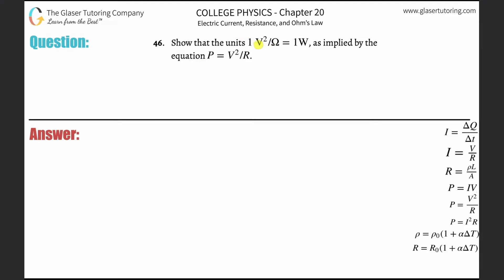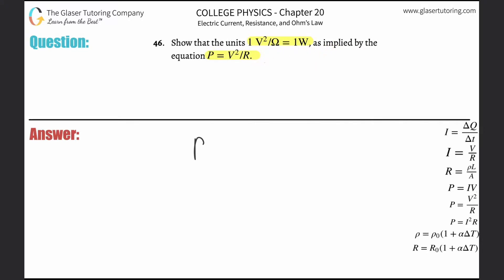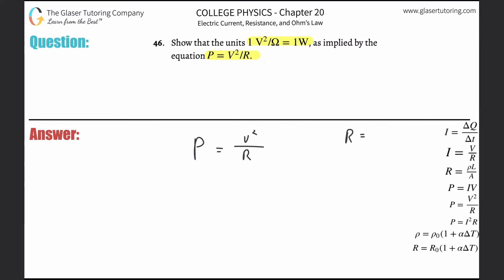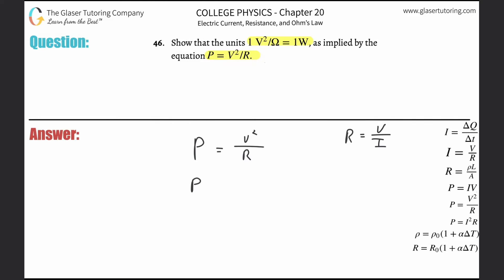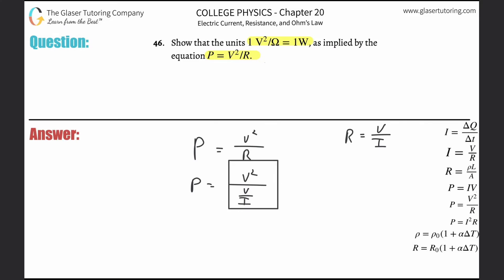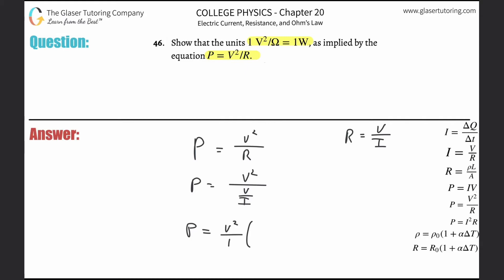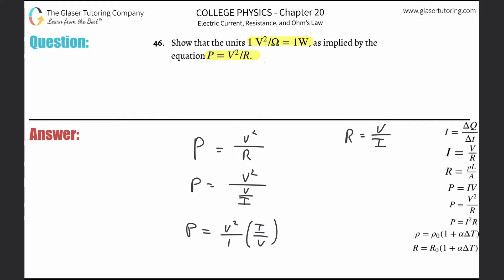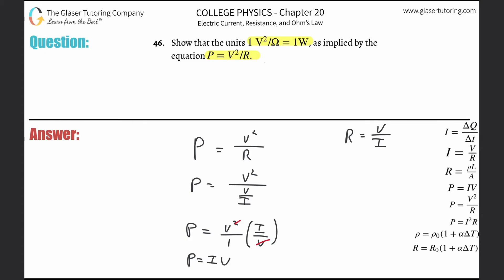20.46 | Show that the units 1 V^2 / Ω = 1W, as implied by the equation P = V^2 / R.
Show that the units 1 V^2 / Ω = 1W, as implied by the equation P = V^2 / R.